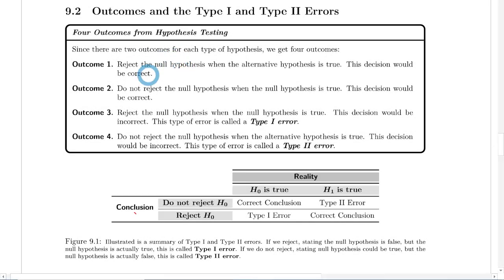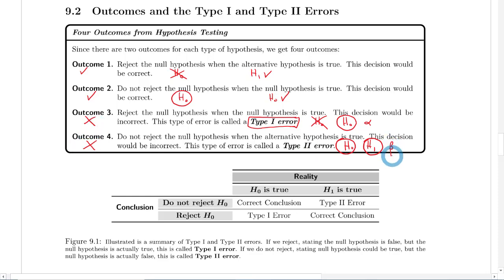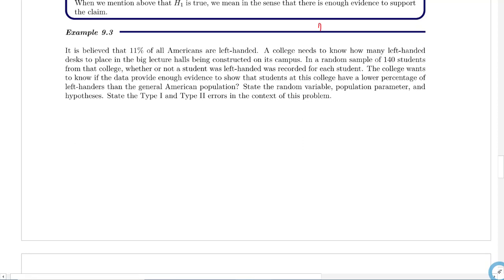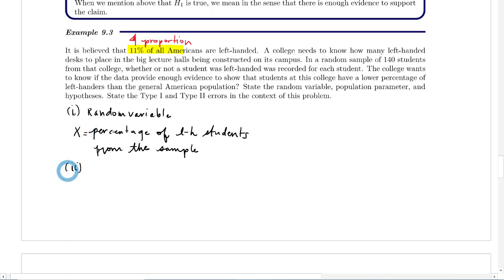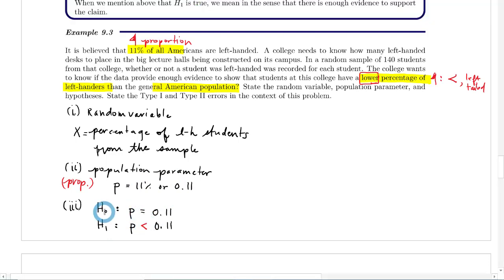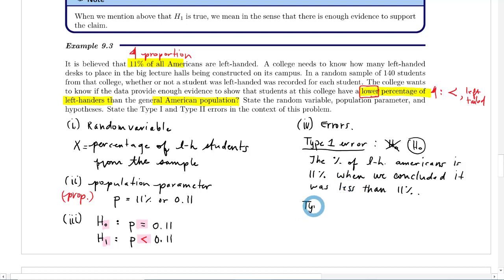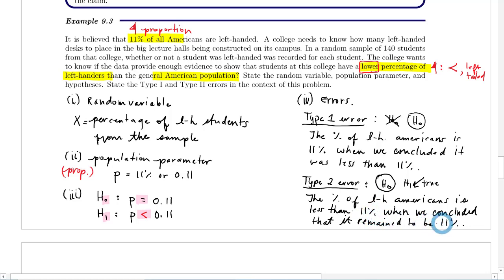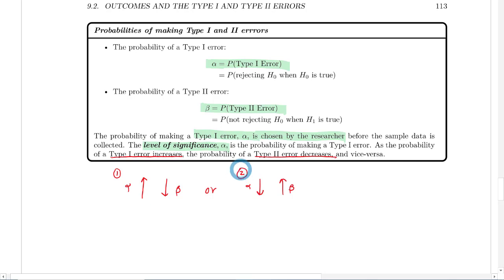Chapter_9_Section_2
We discuss Type 1 and Type 2 errors and demonstrate a scenario for each error.